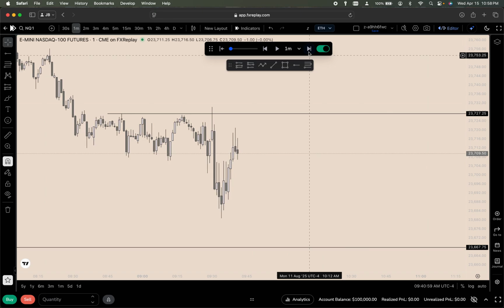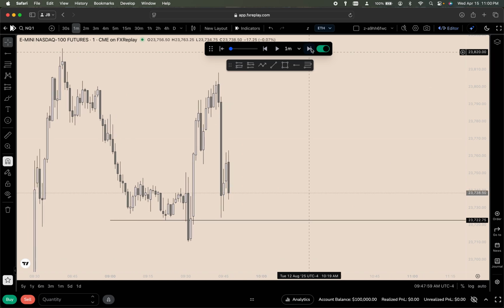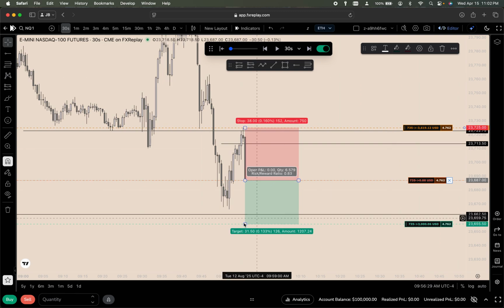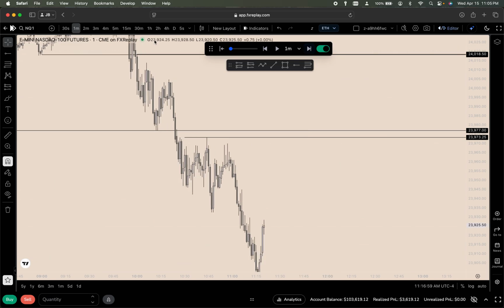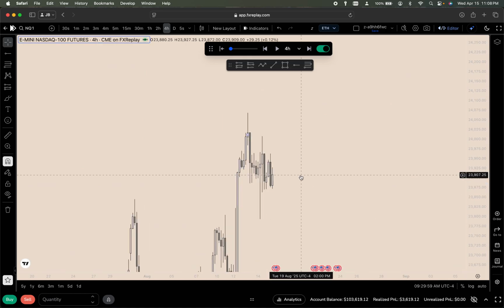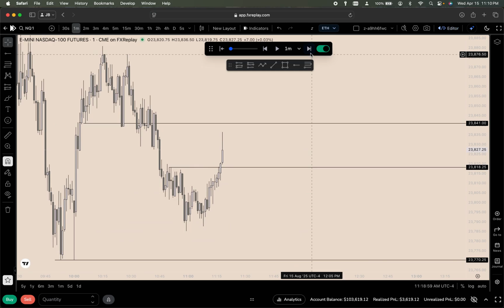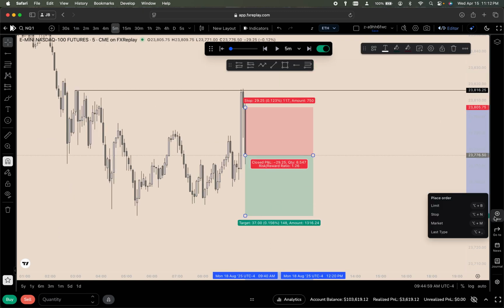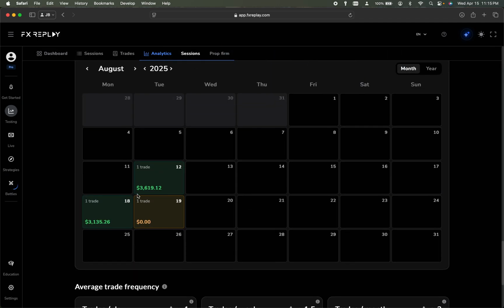100% Winrate Backtesting Session (iFVG Model)